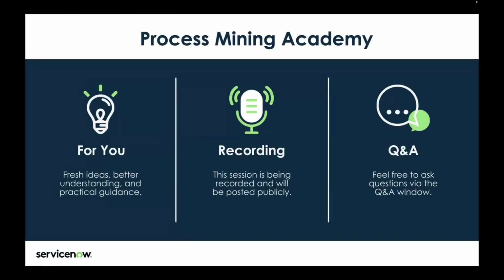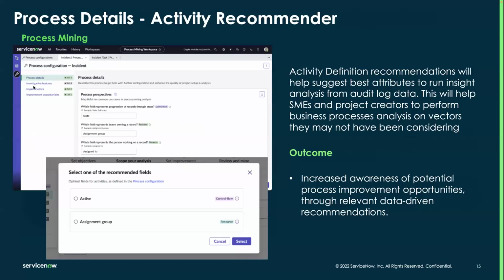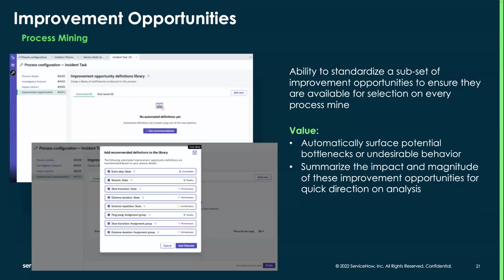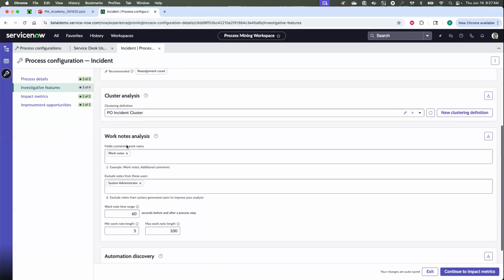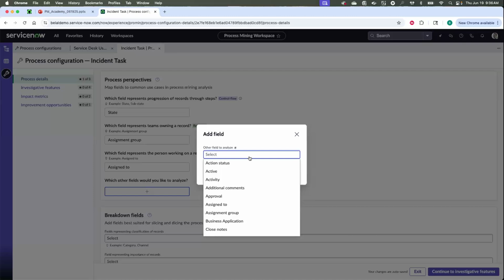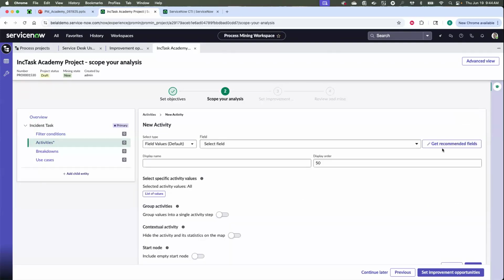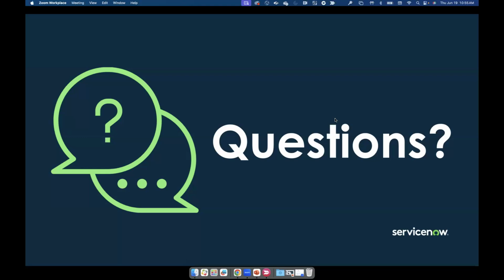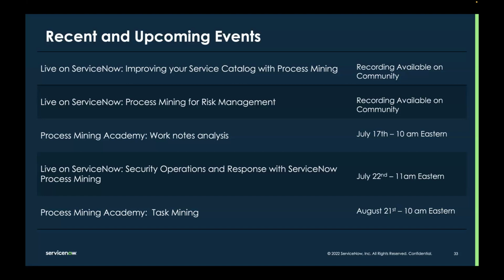Process Mining Academy: Understanding Process Configuration Methods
Come join us for a series of live events focused on ServiceNow's in-platform Process Mining solution (formerly known as Process Optimization). Every month product experts will demonstrate concepts, provide best practice guidance, discuss upcoming product enhancements and answer questions live. Each session will have a dedicated topic we'll discuss for the first 15 to 30 minutes and then we'll open up the floor to address your questions. If we don't have answers on the spot we'll create a community article and dedicate a future session to the topic.

Don't miss out on this opportunity to connect with ServiceNow experts and get your questions answered!

About Live on ServiceNow®: Live on ServiceNow is our latest event series to help you deploy, adopt, and achieve value faster from your ServiceNow solutions. Each event features an interactive discussion with a product expert, so be sure to come prepared with your questions!